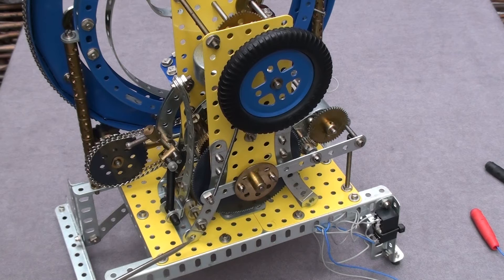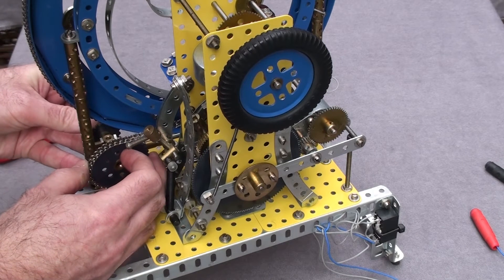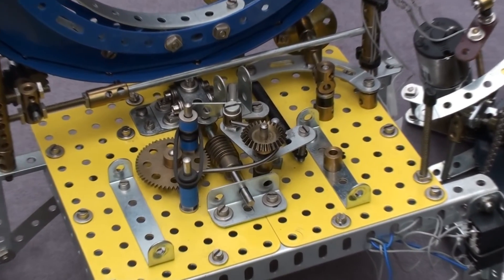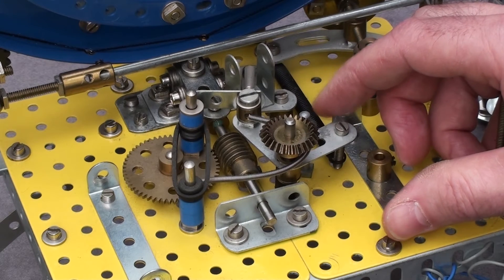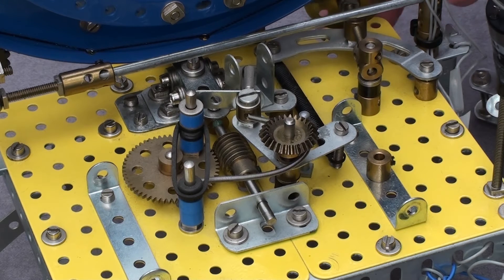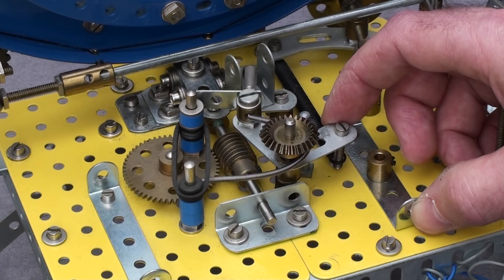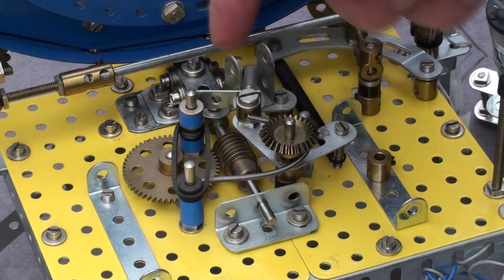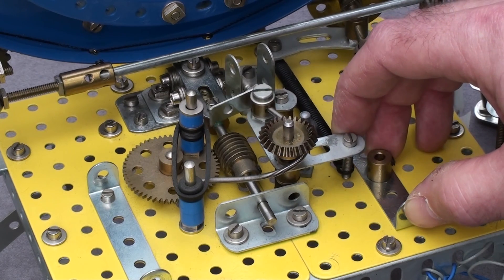Clock Striking Mechanism (Part 2 of 2)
This is the second part of the Meccano Clock Striking mechanism. and below.

The video explains how the unlocking of the large flangewheel works.

The full story of my experience, including analysis of aforementioned proposition can be read in Modelplan 178, available at Meccano Worldwide Mail Order.